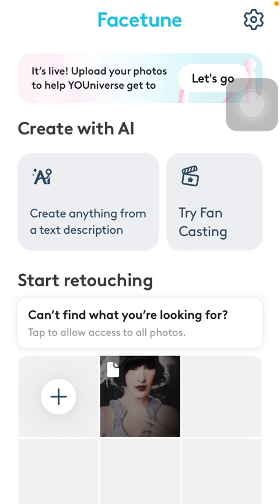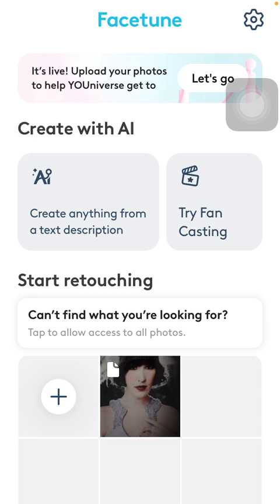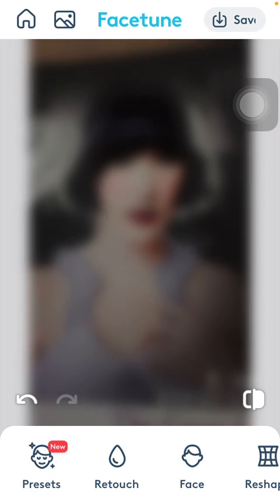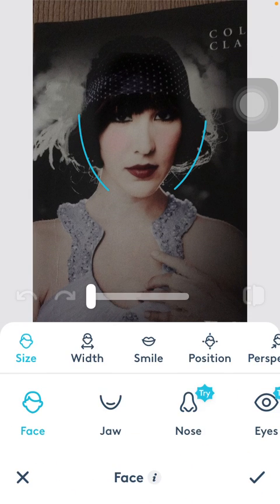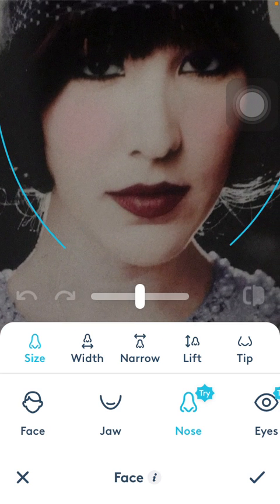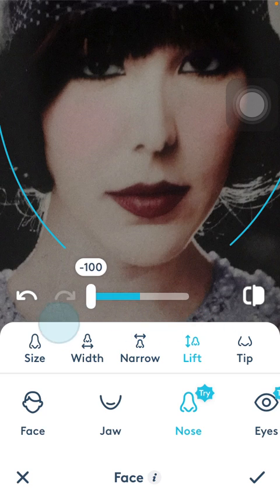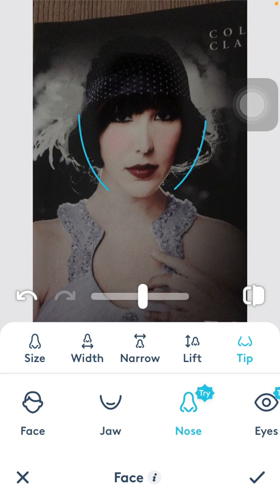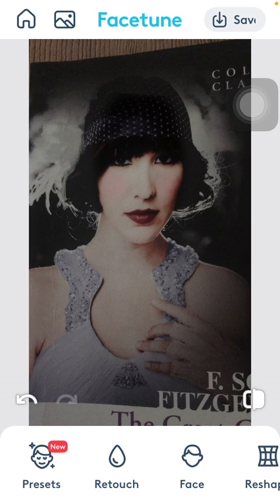How to change nose on selfies on Facetune?